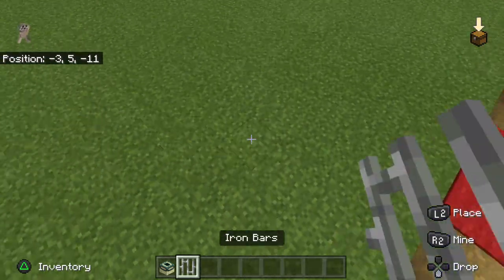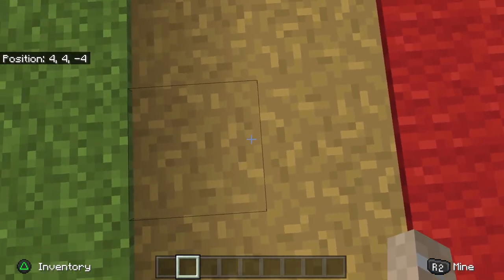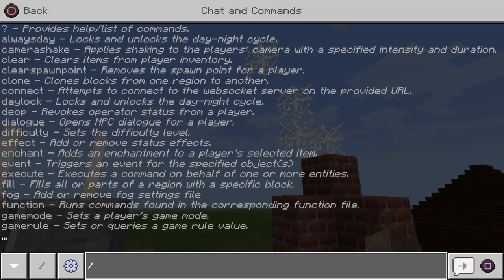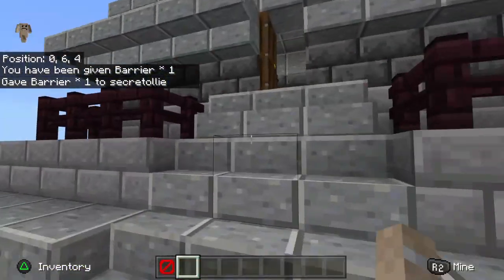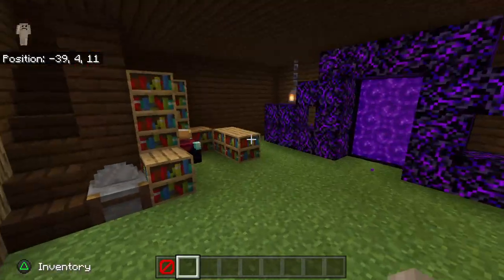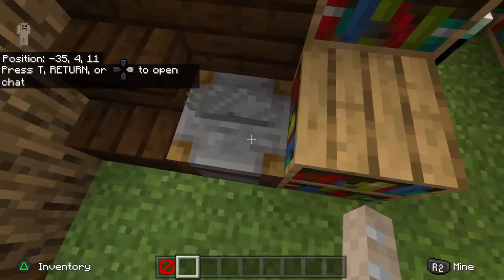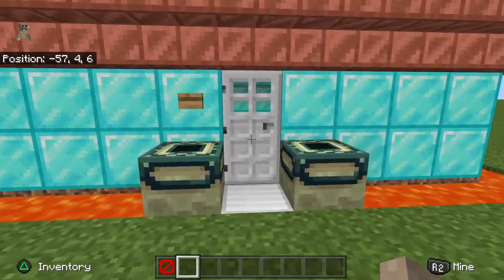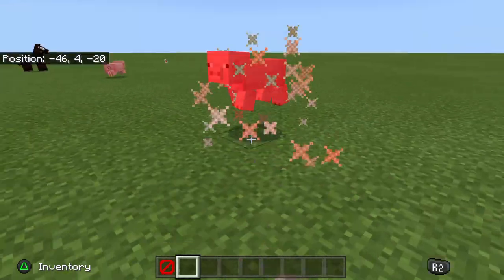Minecraft houses i made